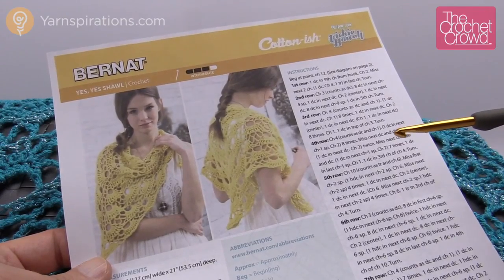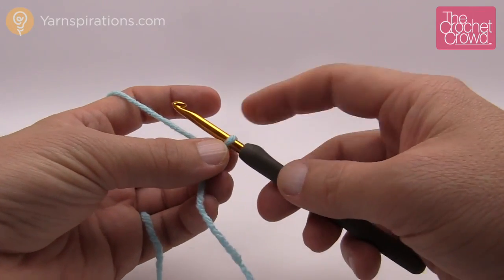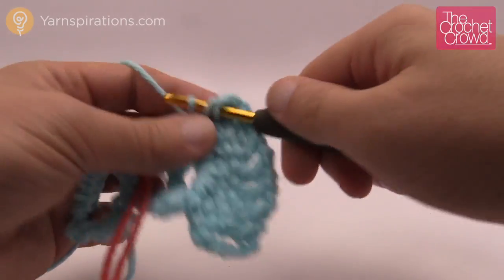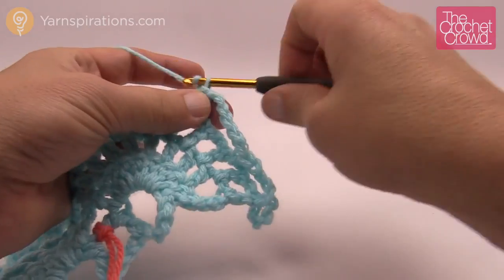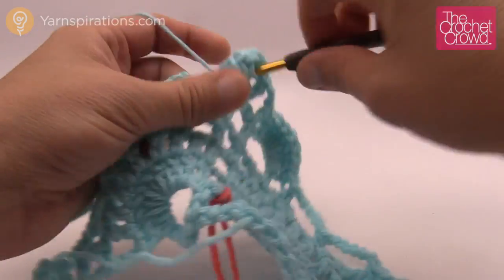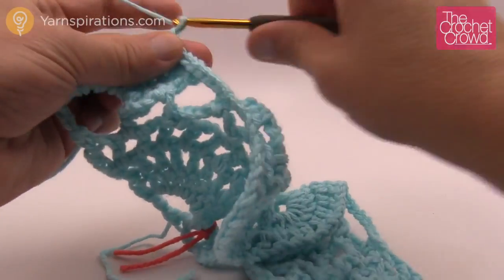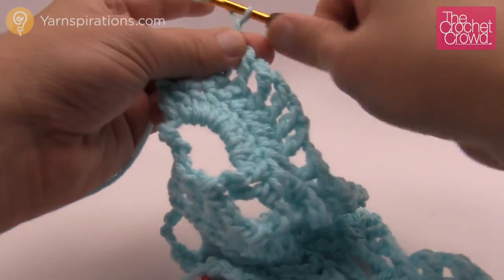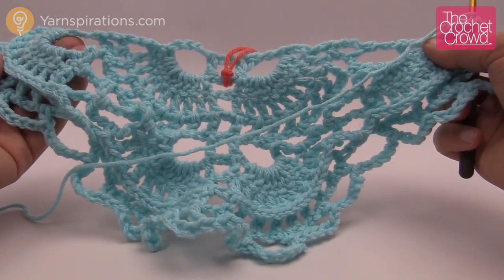Crochet Yes, Yes Shawl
Wrap up your warm weather look with this stunning shawl, Shown in Bernat Cotton-ish by Vickie Howell.Learn how to crochet this amazing Yes, Yes Shawl by Vickie Howell. This shawl has elegant lace work and is easy to do.